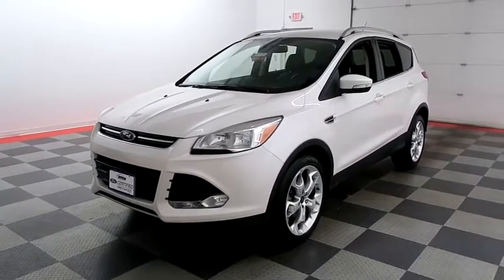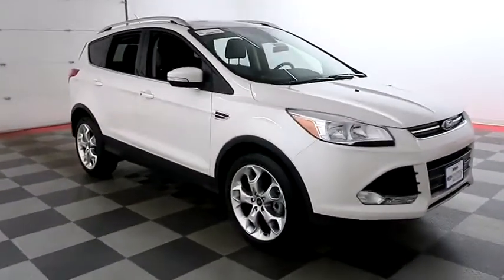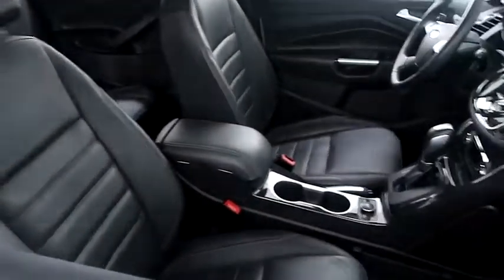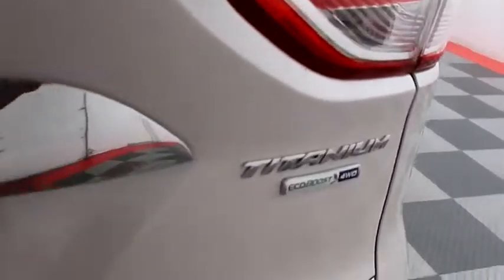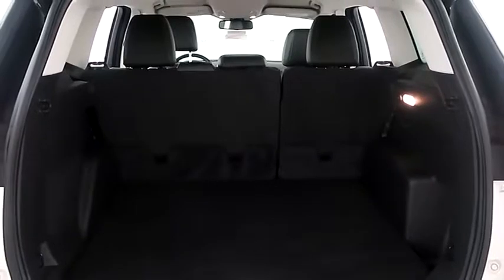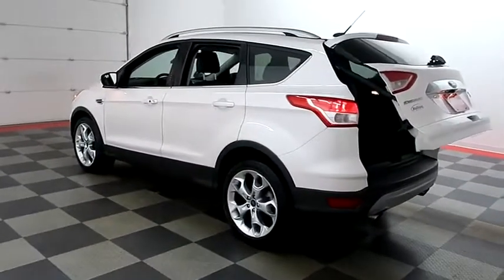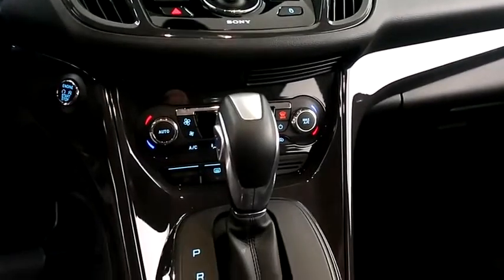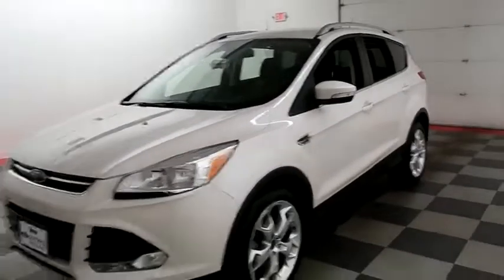2016 Ford Escape A8155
2016 FORD ESCAPE Fond du Lac, WI
Stock# A8155

Holiday Automotive
321 N Rolling Meadows Dr. Highway 41 and Highway 23

4WD | BACK-UP CAMERA | SONY AUDIO | SYNC 3 | FORD CERTIFIED | ONE OWNER | CLEAN TITLE | Heated Leather-Trimmed Buckets w/60/40 Rear Seat, 19  Luster Nickel-Painted Alloy Wheels.